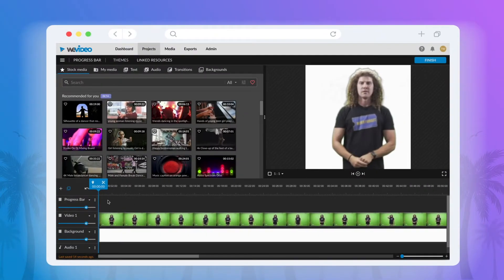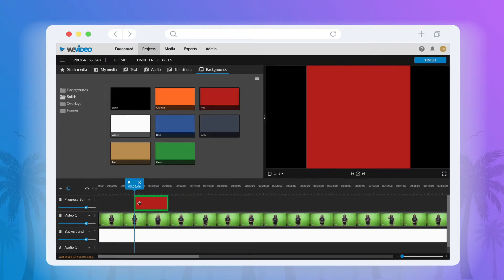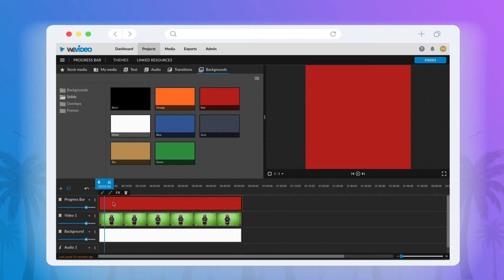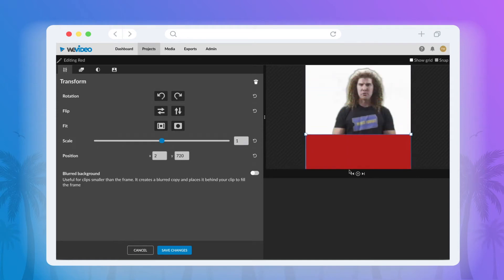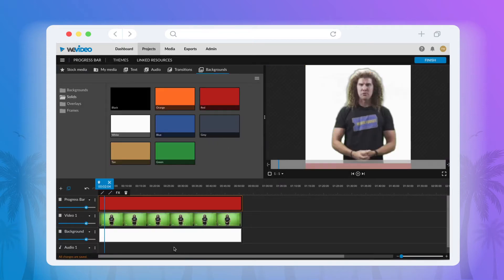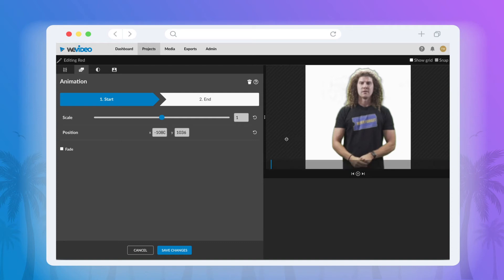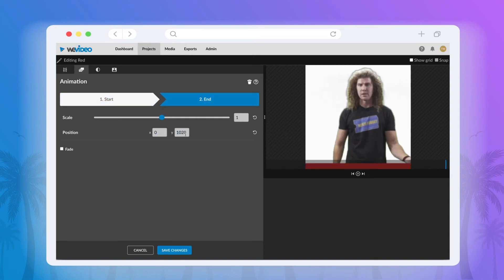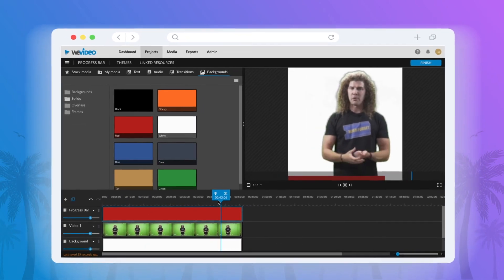How to Make a Video Progress Bar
In this Tuesday Tip & Trick we show you how to make a video progress bar. Start by adding a color background from the background tab and selecting a solid. Use the animate tab to animate this solid background across the screen. This is a popular video technique used by influencers such as Gary Vaynerchuk aka “Gary Vee”. For a more detailed look at this check out our blog article on the subject

Intro : (0:00)
Creating Progress Bar : (0:11)
Animating Progress Bar : (0:57)
Outro : (1:25)